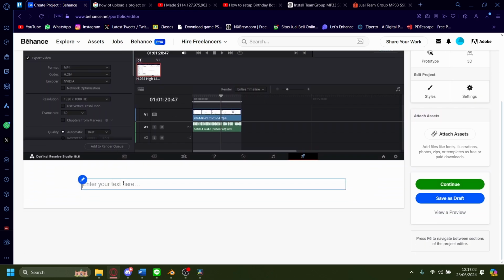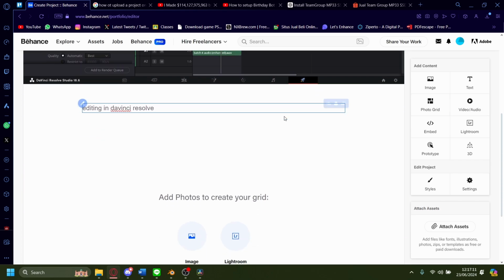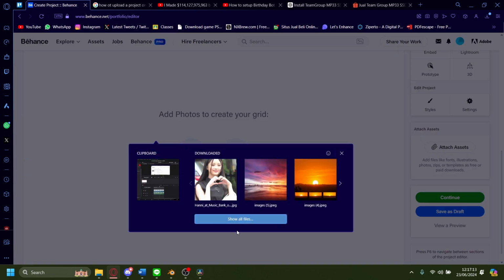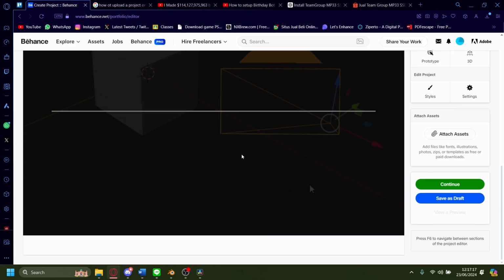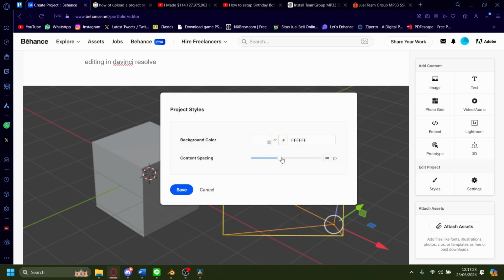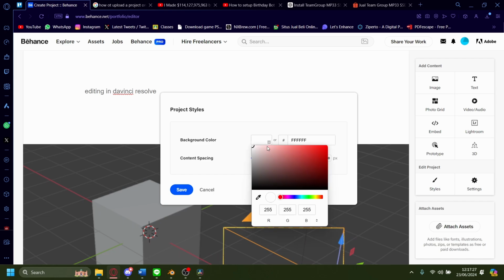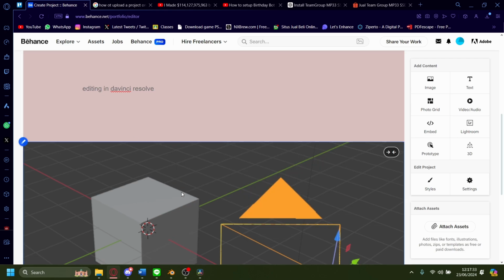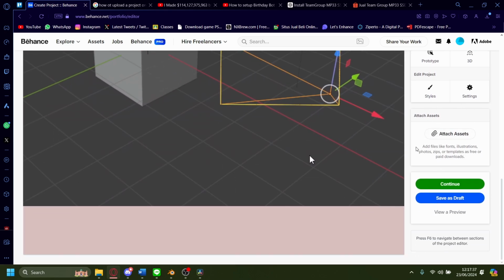How to Upload Project in Behance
If you are looking for a video about How to Upload Project in Behance, here it is!